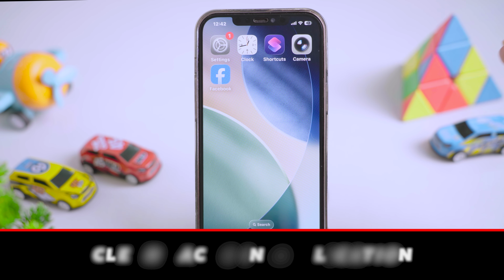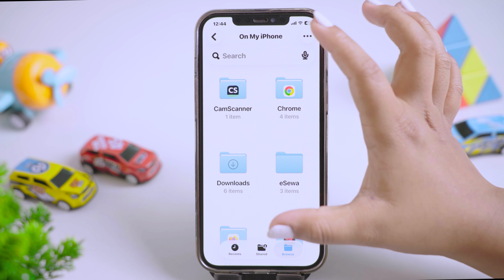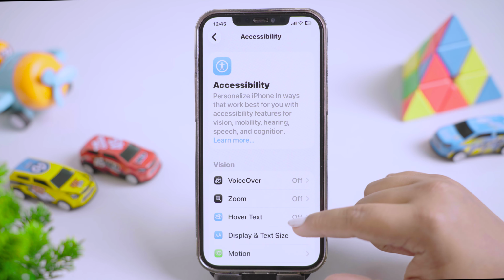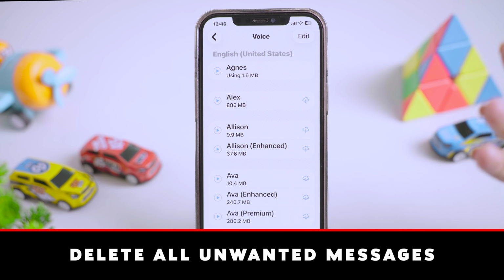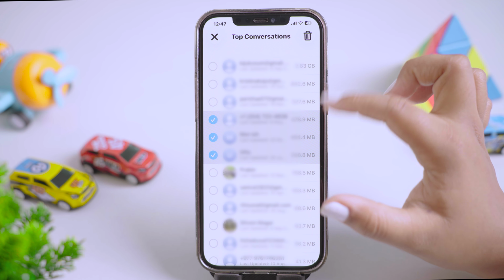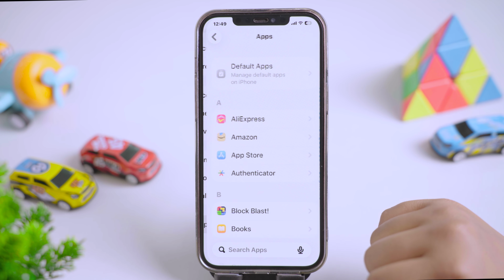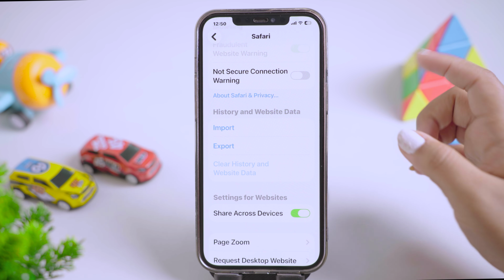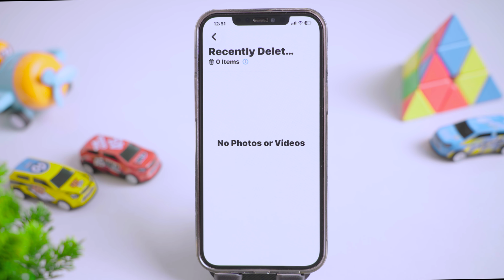Do These Things To Get More Storage On Your iPhone 2026 | Free Up iOS Space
"Do These Things To Get More Storage On Your iPhone 2026 | Free Up iOS Space" - A Video Guide by How To Tutorials.

Running out of space on your iPhone? In this video, you'll learn the best ways to free up storage space and make more room on your iPhone.

Discover how to get rid of large files, remove big attachments, clear app data, optimize photos, control downloads, remove recorded voices, clear Safari's website history and data, and recover valuable storage without compromising your important data.